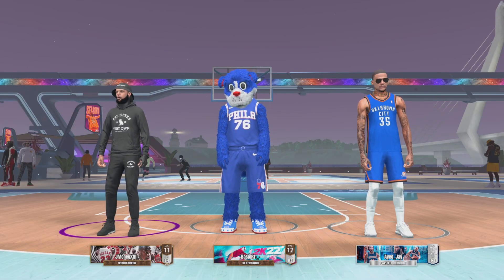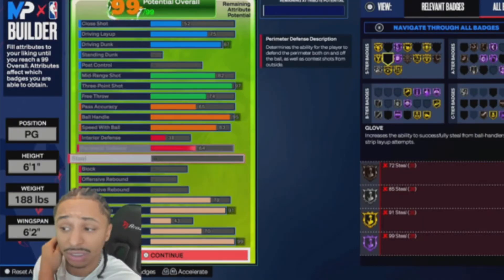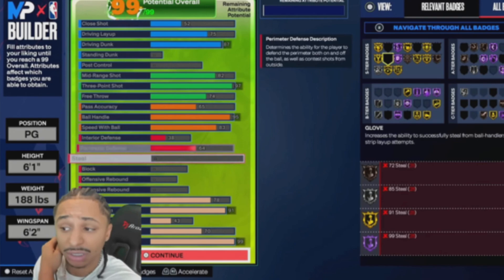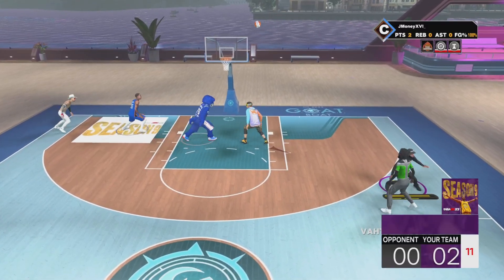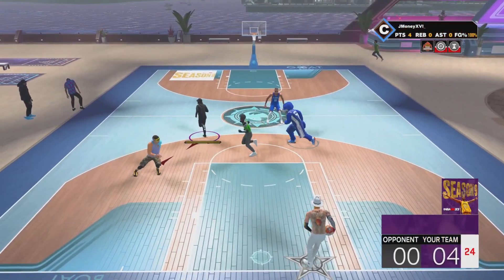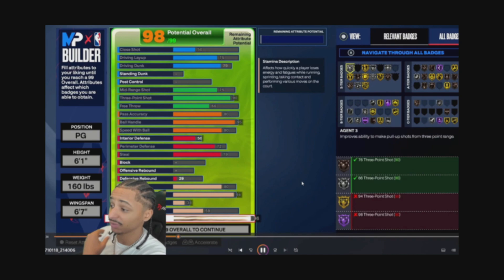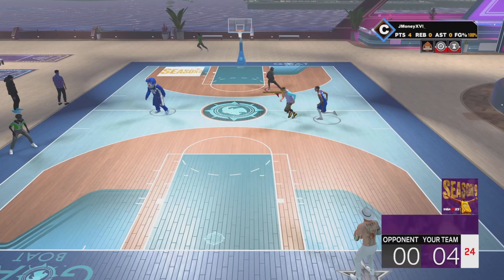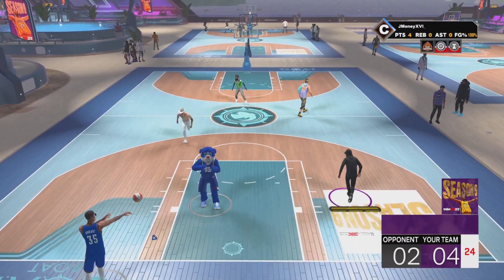6’1 BUILDS ARE COMP IN NBA 2K24 (MINI BUILDER BREAKDOWN)